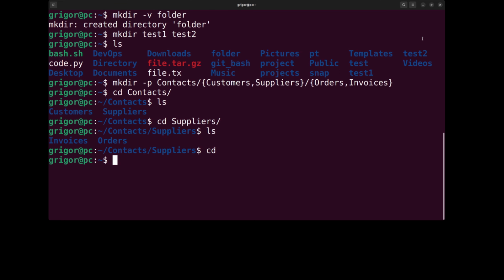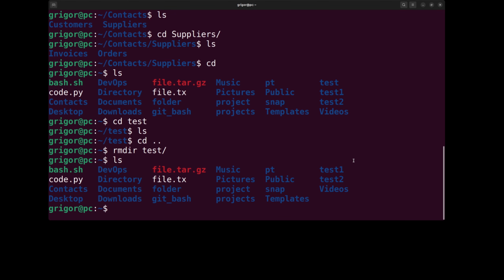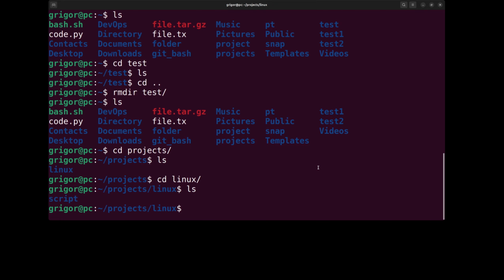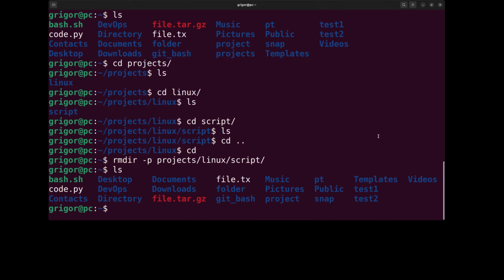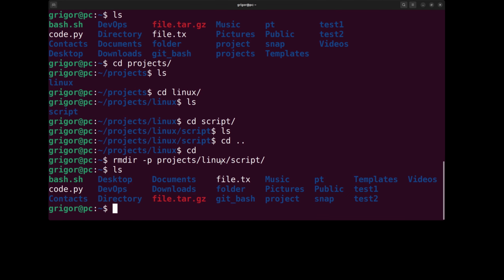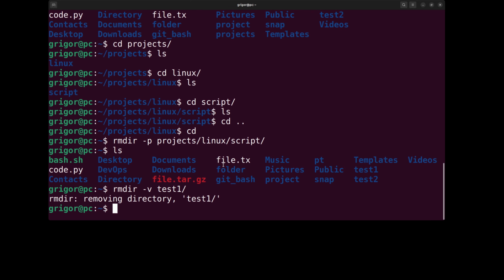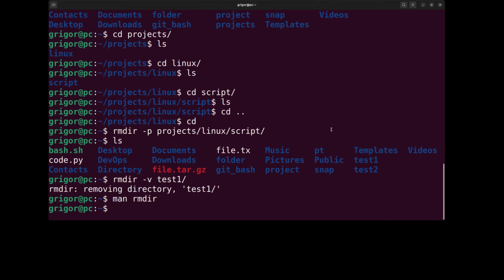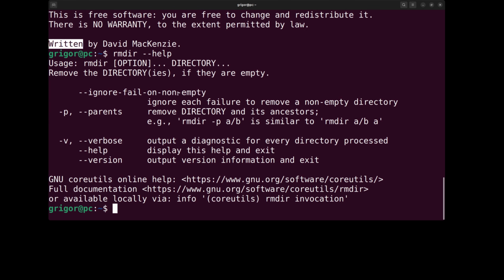22. RMDIR command in Linux | Linux crash course | Linux form zero to advanced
📁 RMDIR Command in Linux – Remove Empty Directories Like a Pro!

In this lesson, we explore the rmdir command in Linux, a simple yet essential utility used to remove empty directories from the filesystem.

If you're learning Linux, preparing for LPIC-1, RHCSA, DevOps interviews, or building strong command-line fundamentals — understanding rmdir is critical.

🔎 What You’ll Learn in This Video:

✅ What the rmdir command does
✅ The syntax and structure of the command
✅ How to remove empty directories
✅ How to remove parent directories using -p
✅ How to use verbose mode -v
✅ Difference between rmdir and rm -r
🚀 This lesson is part of the Linux Crash Course series where we break down commands step-by-step with practical examples.

If you're building strong Linux fundamentals for Cloud, Kubernetes, Networking, or DevOps — this series is for you.